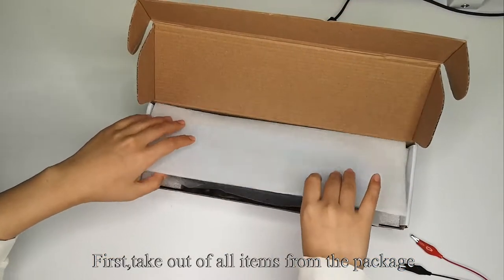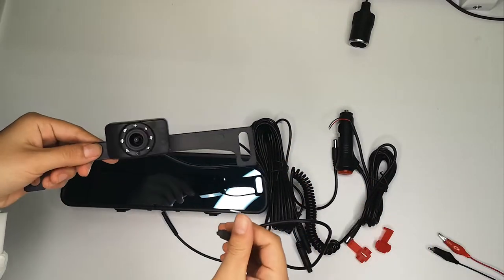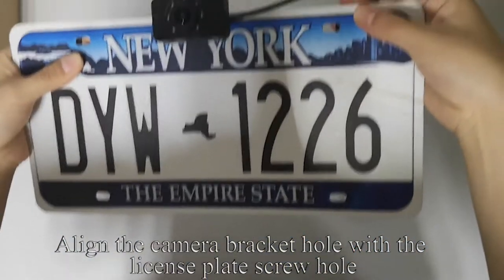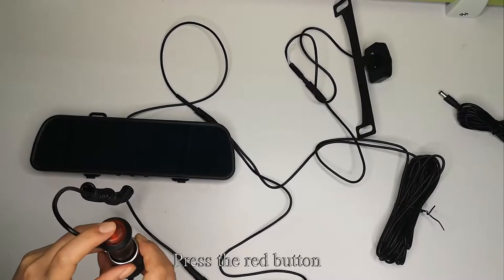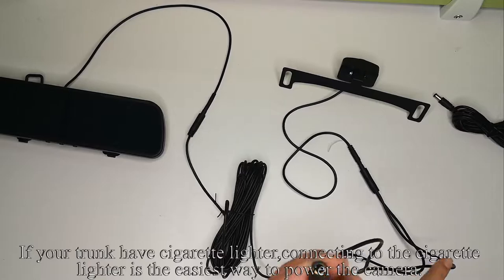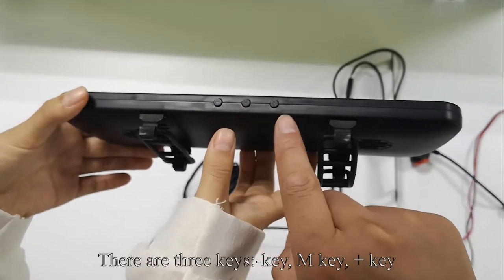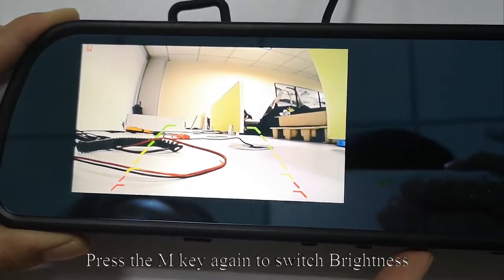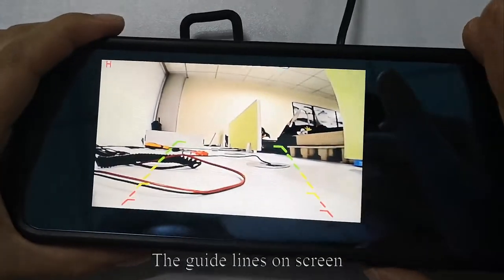AMTIFO A1 Backup Camera with 4.3 Mirror Monitor wired System